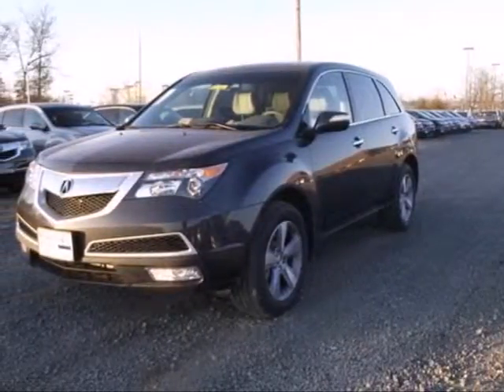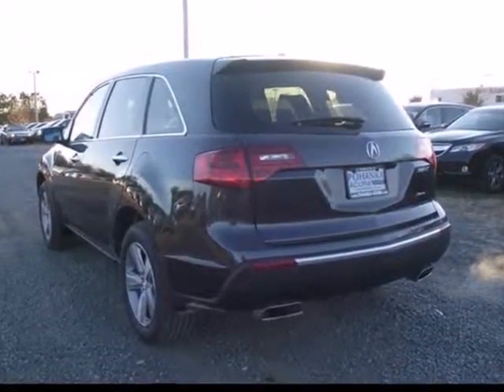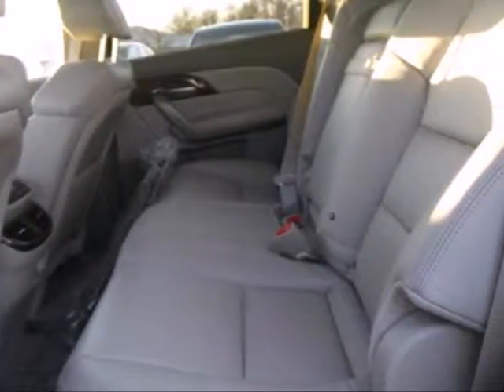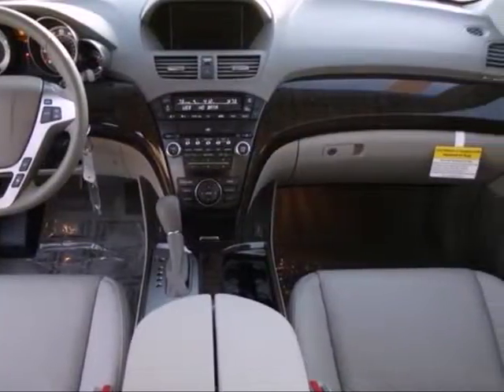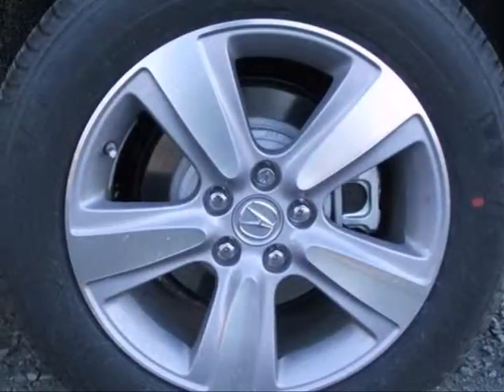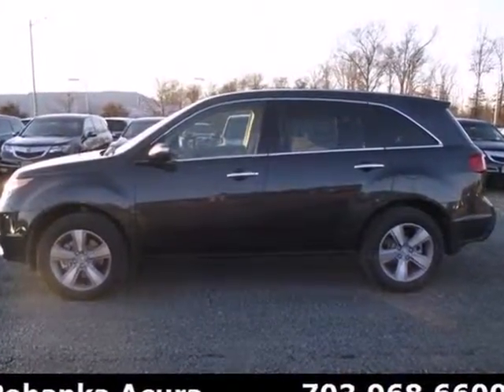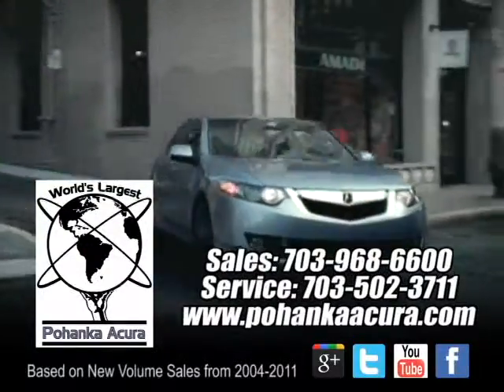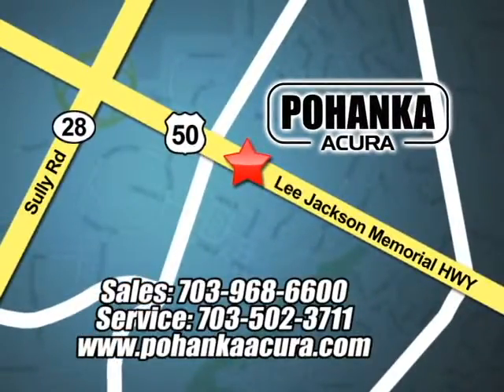2013 Acura MDX Chantilly-Fairfax-VA Washington-DC, MD ADH518075 - SOLD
Year: 2013
Make: Acura
Model: MDX
Trim: Technology
Engine: 3.7L V6 SOHC VTEC 24V
Transmission: 6-Speed Automatic
Interior: Graystone
Stock #: ADH518075

Address:
13911 Lee Jackson Hwy